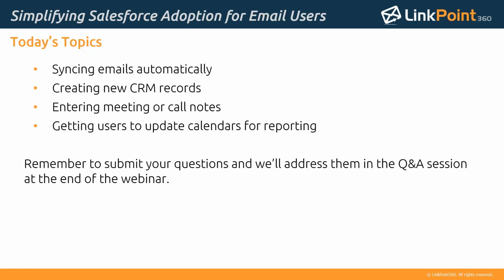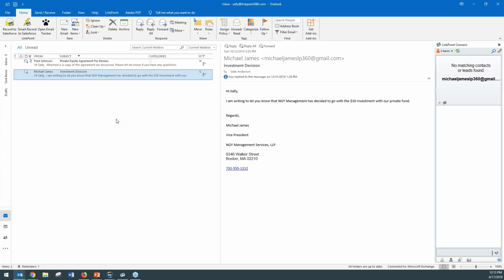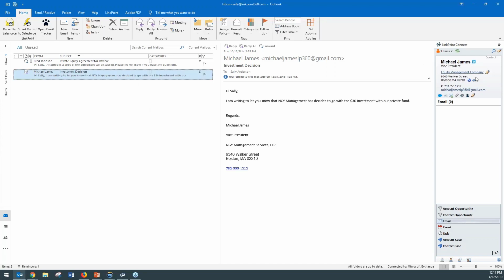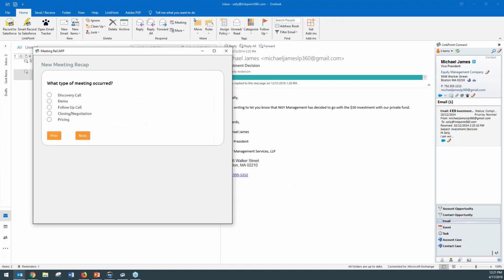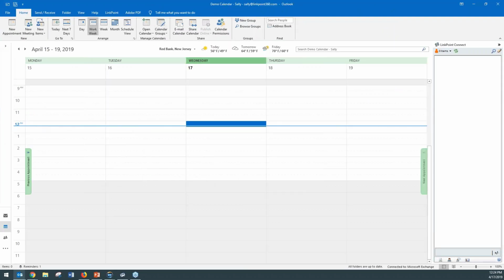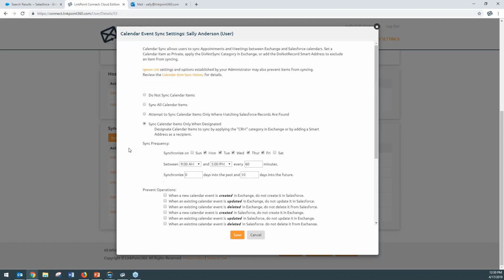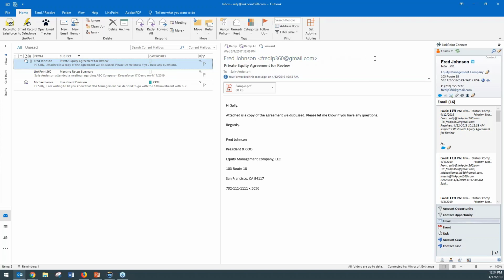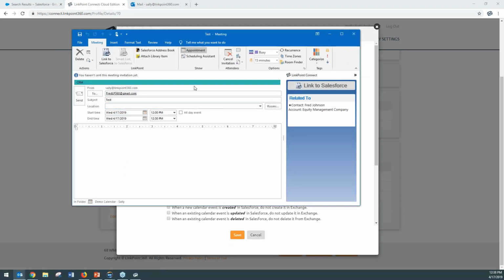Webinar: Simplifying Salesforce Adoption for Email Users (4/17/19)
Salesforce adoption and reporting are key to determining CRM ROI within an organization. Driving a return on your investment can be a challenge, but integration software can lessen the blow.

Use cases for email integration can vary, and LinkPoint Connect is designed to make it easier for users to work from their inbox while meeting Salesforce goals. In this webinar, we’ll present common examples of how companies optimize their Salesforce data while letting users remain in their email throughout the day.